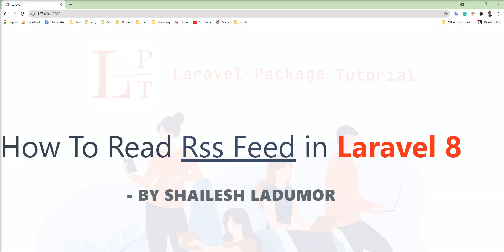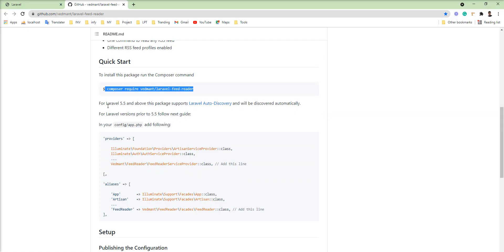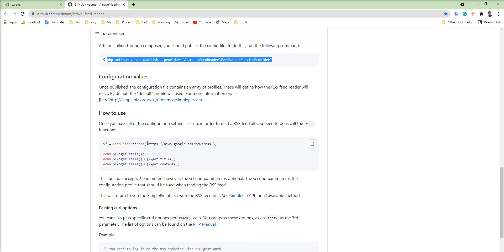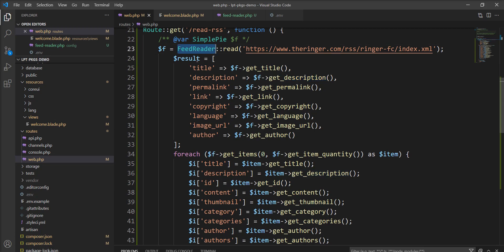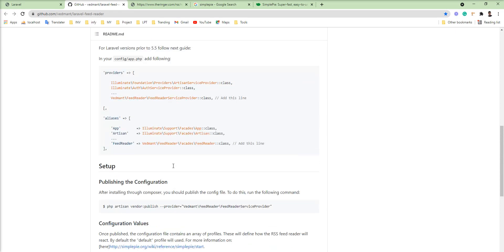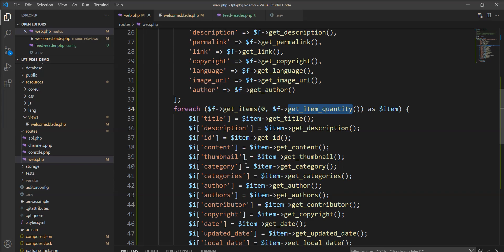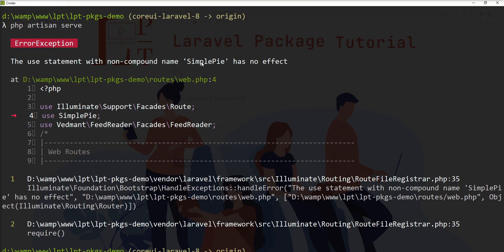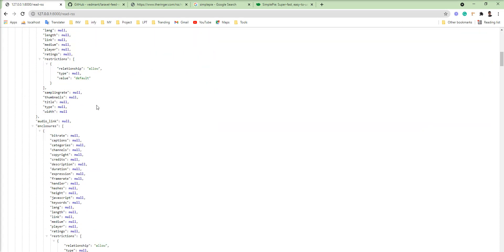How to Read RSS Feed in Laravel | Laravel Feed Reader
A simple RSS feed reader for Laravel

Features
One command to read any RSS feed
Different RSS feed profiles enabled

RSS stands for Really Simple Syndication and is a feed that returns information in XML format.

Having an RSS feed would allow your users to track the latest posts on your website easily.

laravel tutorial
php laravel
laravel framework

Thanks
Shailesh Ladumor